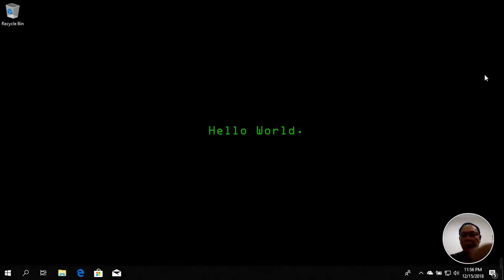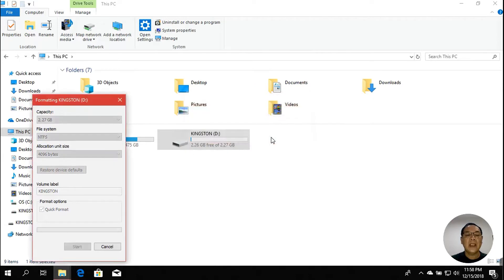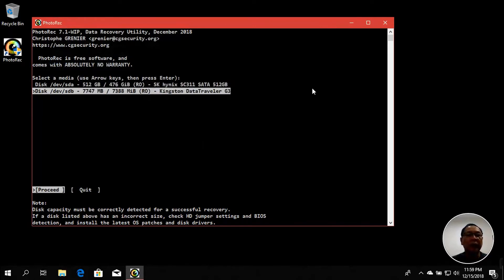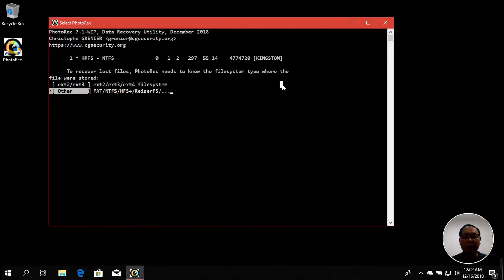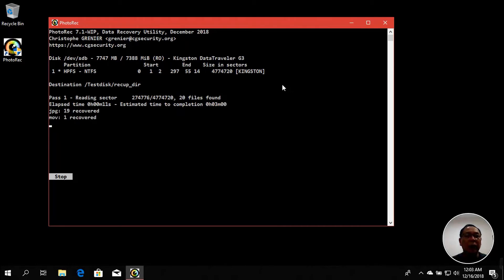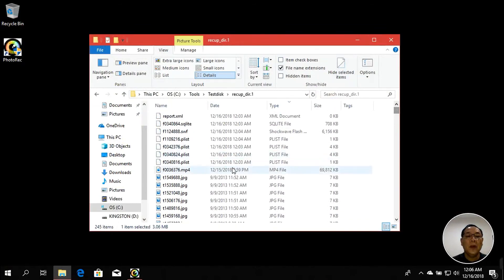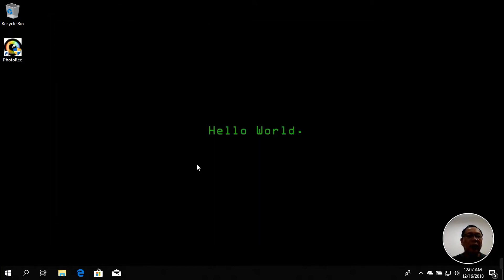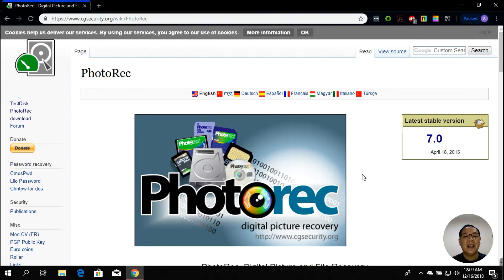Tutorial Series: Data Recovery - Hands-On Data Recovery with PhotoRec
Recovering Images & Videos with PhotoRec Data Recovery tool.